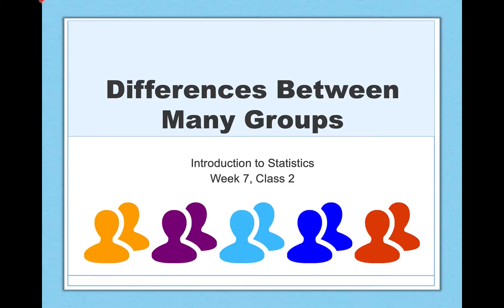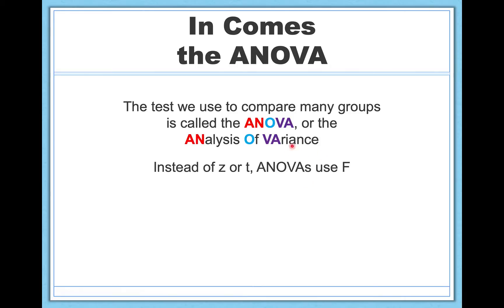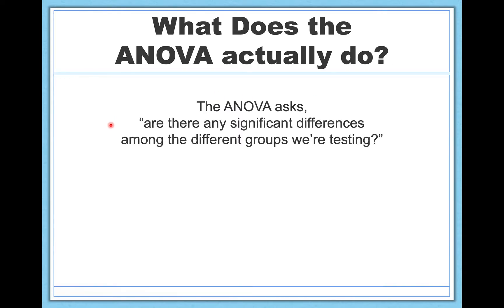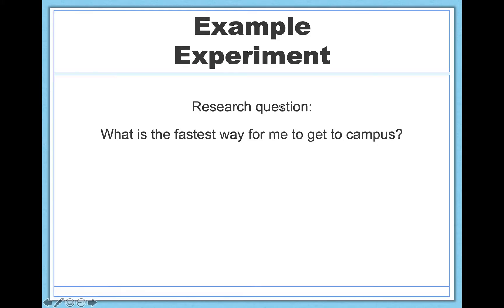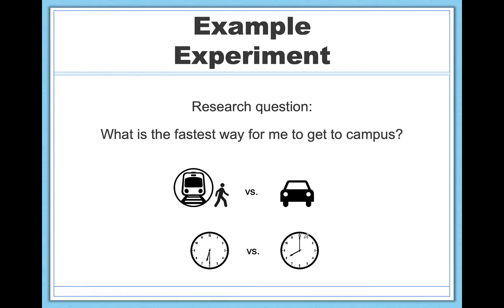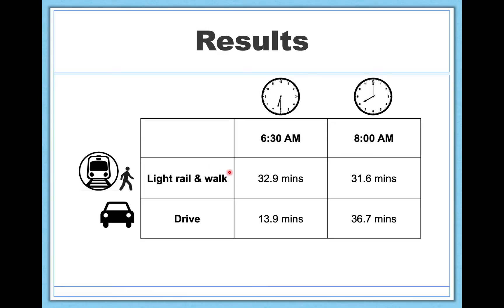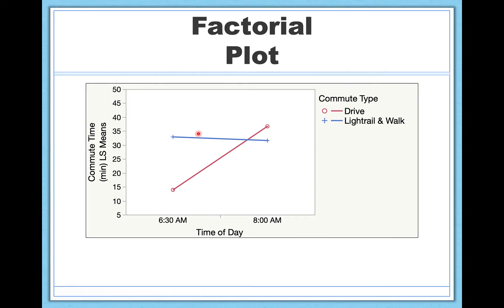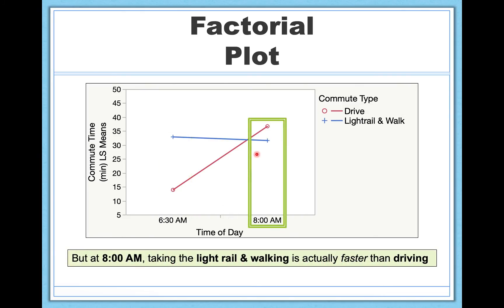What are Analyses of Variance? One-way and Factorial ANOVAs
In this video, we're going to learn about analyses of variance (ANOVAs). We won't be doing any computations; rather, we'll be learning about what ANOVAs are all about and when they should be used. We'll learn about both one-way as well as factorial ANOVAs.

PDF Guide illustrating how to calculate a one-way ANOVA by hand

PDF Guide illustrating how to calculate the effect size for a one-way ANOVA by hand